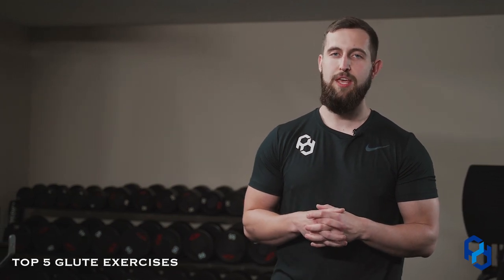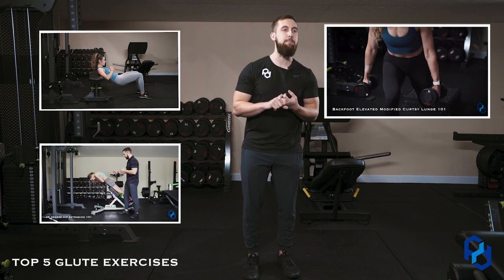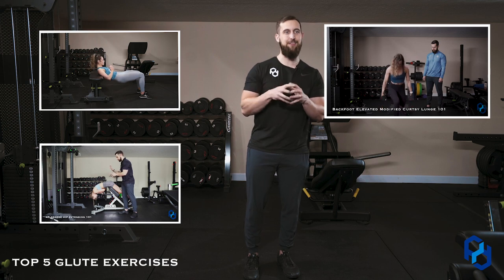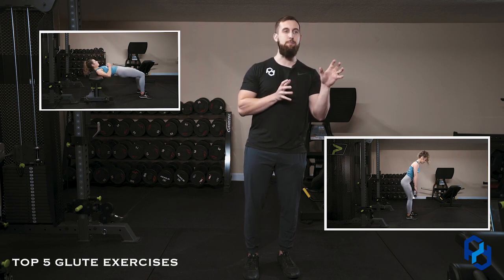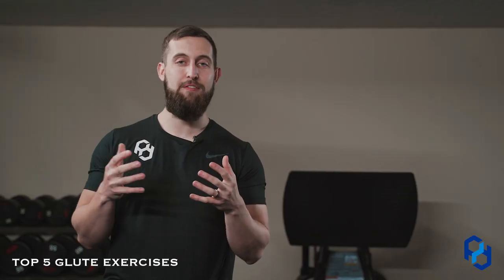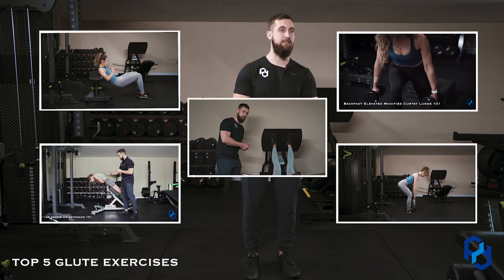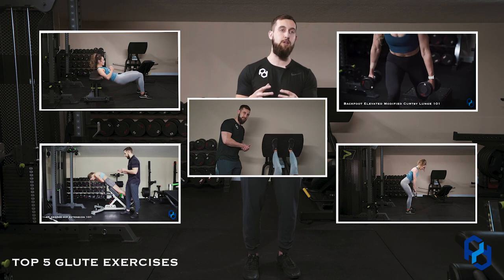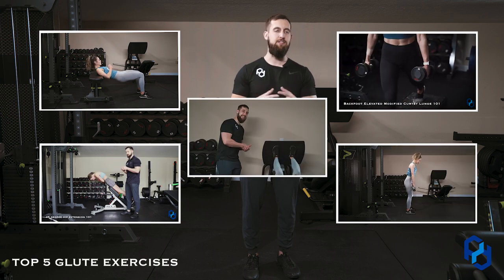Top 5 Glute Exercises | Build Muscle & Strength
In this video, Physique Development Coach Alex takes you through the top five exercises for building muscle and strength in your glutes.